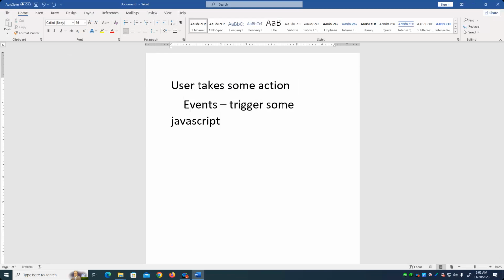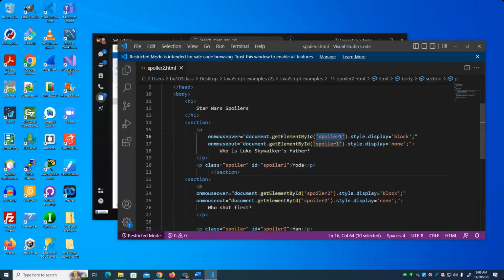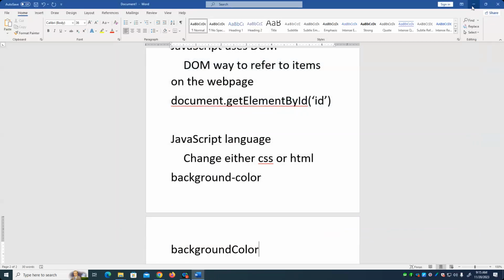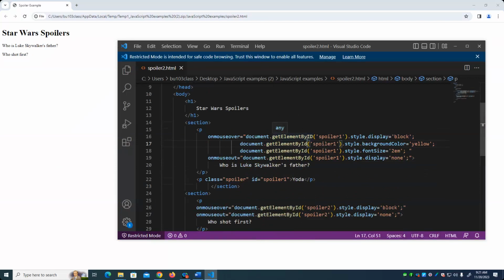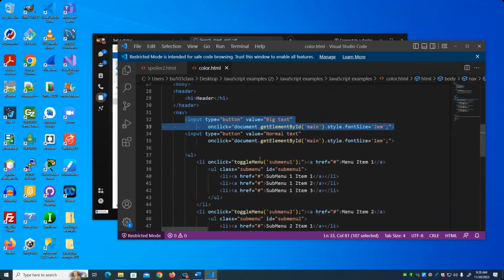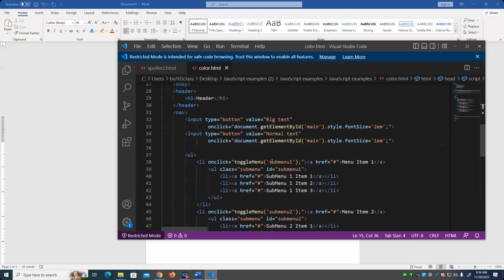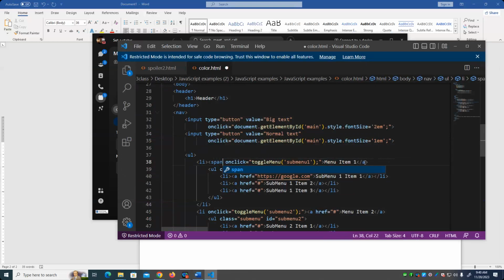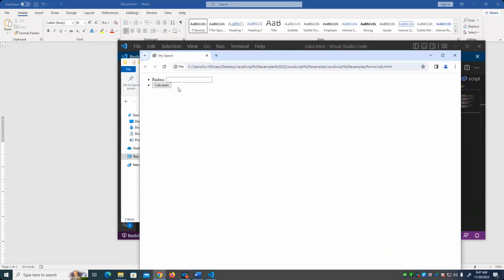CISS216 - Web Development - Fall 2023 - Week 13 Lecture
More JavaScript Examples